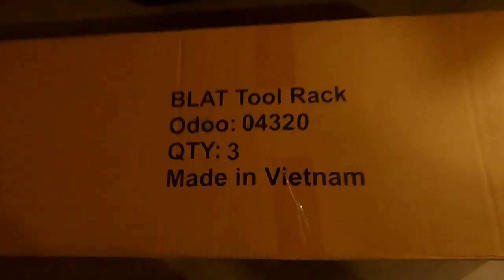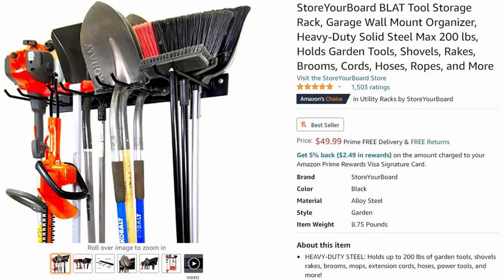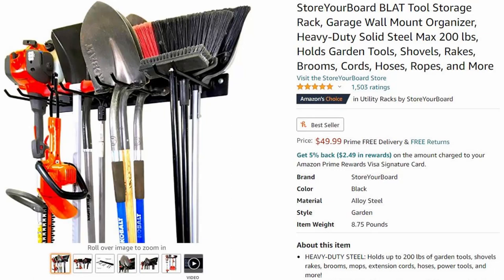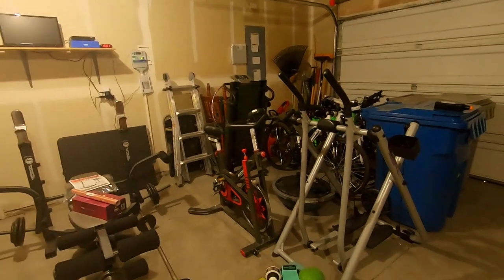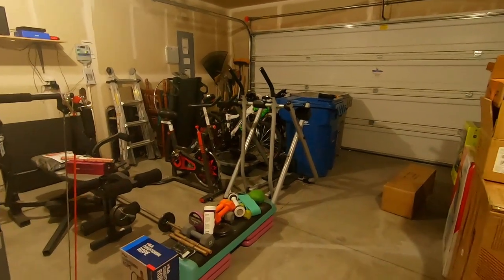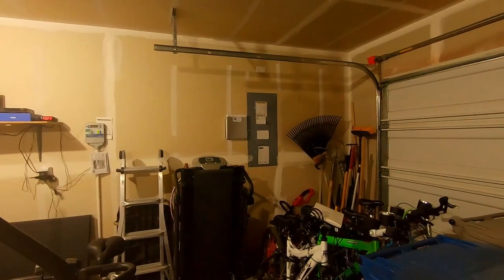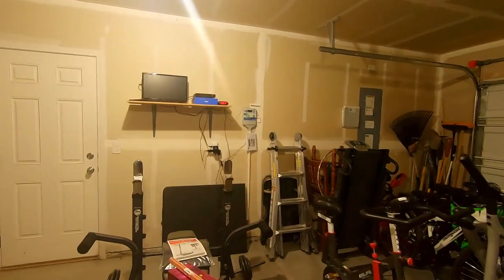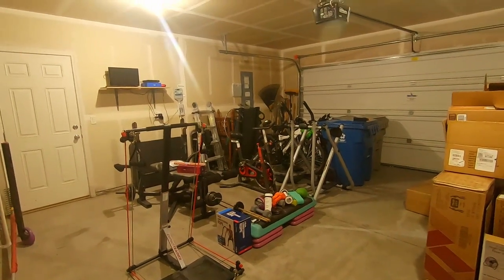BLAT Tool Storage Rack Review (Cleaning & Organizing The Garage)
Unboxing & Review StoreYourBoard BLAT Tool Storage Rack, Garage Wall Mount Organizer, Heavy-Duty Solid Steel Max 200 lbs, Holds Garden Tools, Shovels, Rakes, Brooms, Cords, Hoses, Ropes, and More

- HEAVY-DUTY STEEL: Holds up to 200 lbs of garden tools, shovels rakes, brooms, mops, extension cords, hoses, power tools, and more!
- MAXIMUM STORAGE: (4) rows of storage, 9.5" deep, each holds up to 50 lbs of tools

- POWDER-COATED FINISH: Durable black coating protects your tools and extends
- EASY INSTALLATION: Mounting hardware included. No assembly is required.
- Exclusive Patent Pending Design: Built to hold your tools and built to last!

BLAT Tool Storage Rack

We do not use YouTube ads.
If you would like to support us, feel free to buy us a
coffee or a beer by donating a few bucks.
Thanks much.

Or if you're feeling super generous...
Amazon Wish List:

Jason Smith is a participant in the Amazon Services LLC Associates Program, an affiliate advertising program designed to provide a means for sites to earn advertising fees by advertising and linking This means that if you click on one of the product links, I’ll receive a small commission. Thank you for your support!